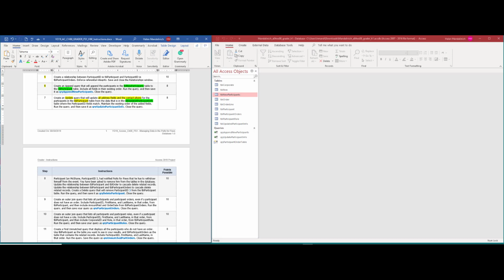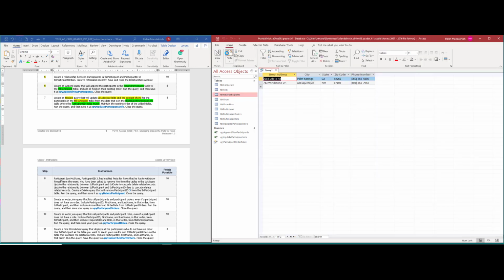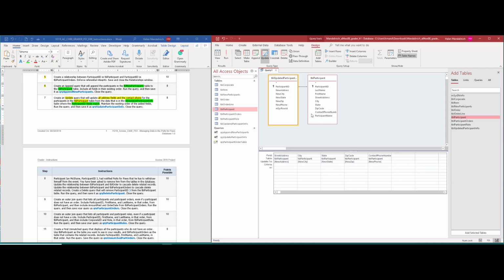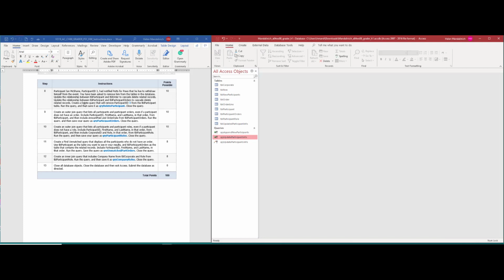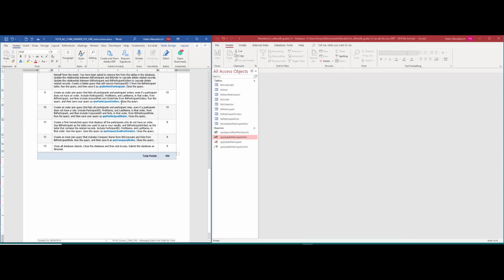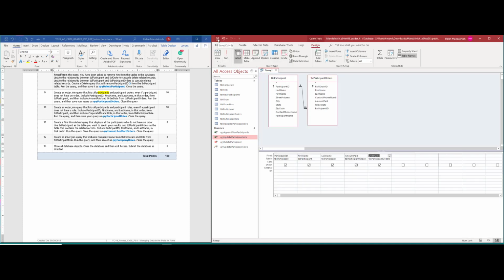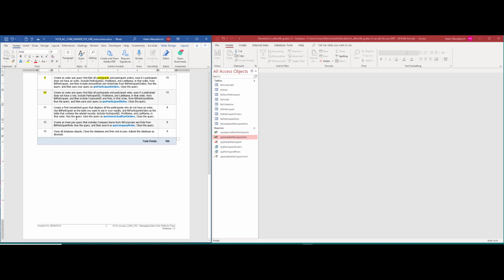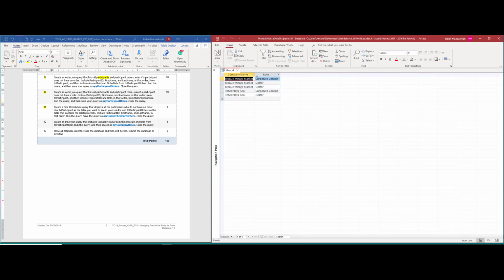Access Ch8 ProblemSolve1 Steps7 to end